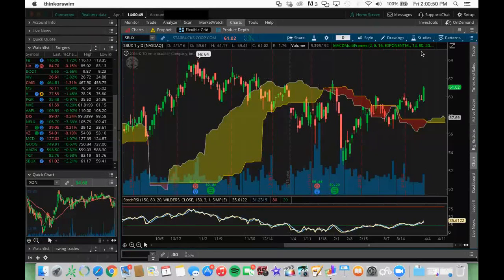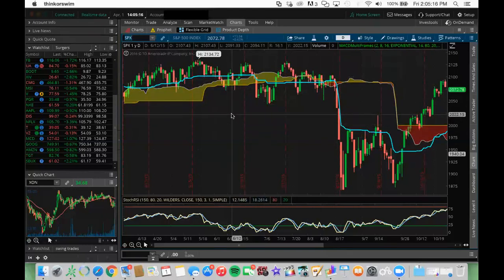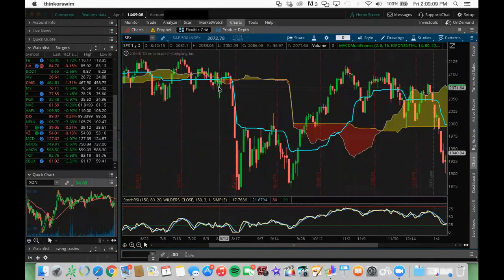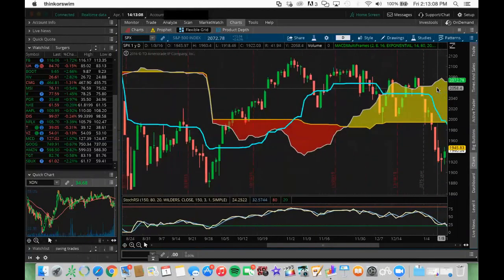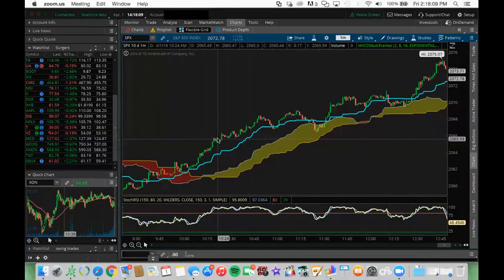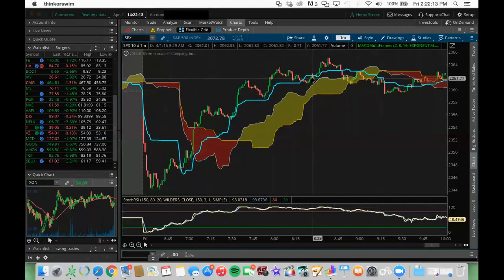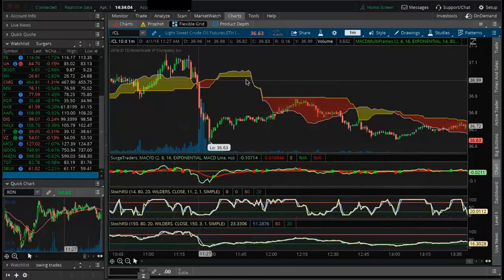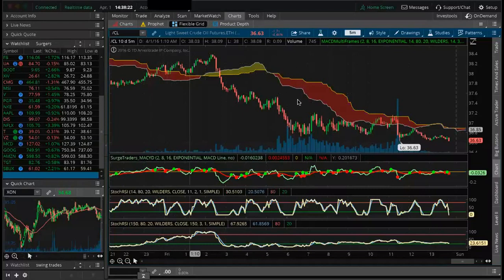Ichimoku Cloud Tutorial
Join us at Surge Traders!